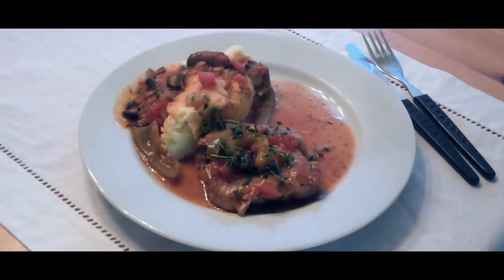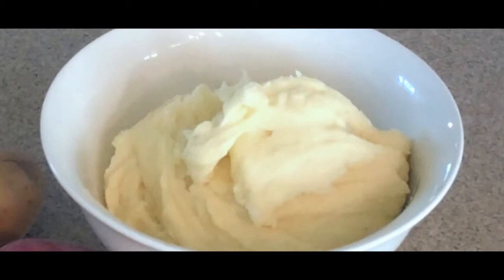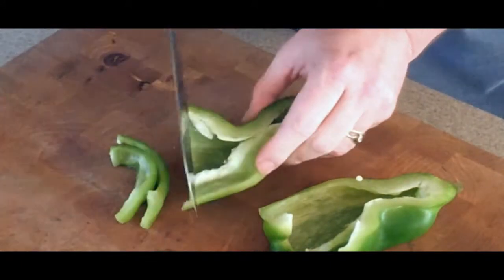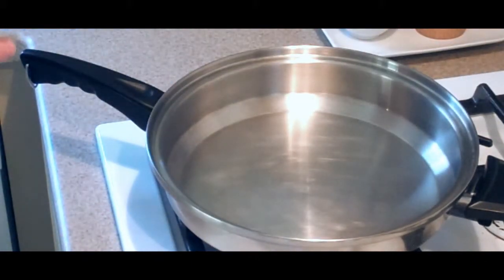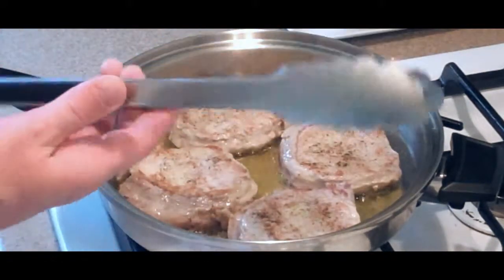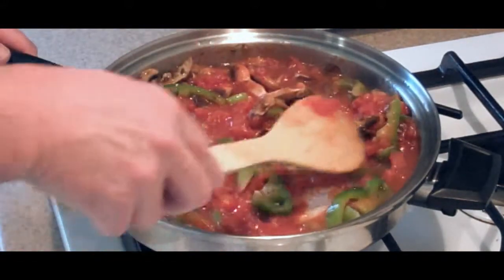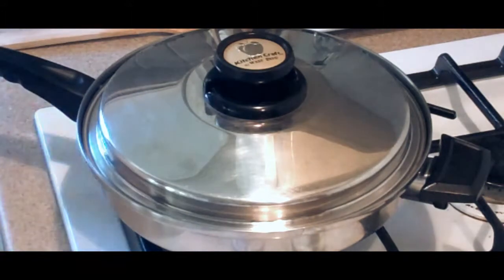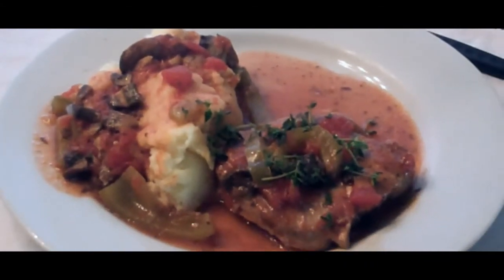Easy Pork Chops in Wine Sauce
A quick how-to video on making easy homemade pork chops with a delicious oregano wine sauce.